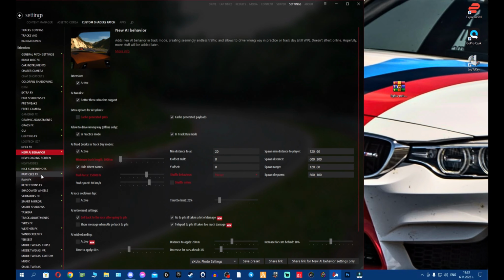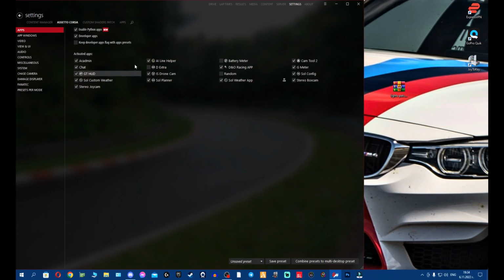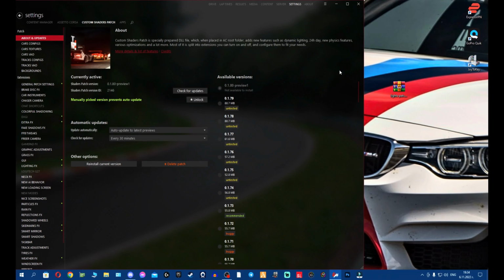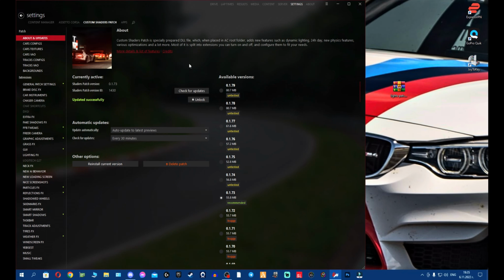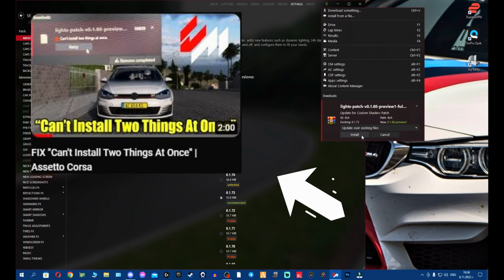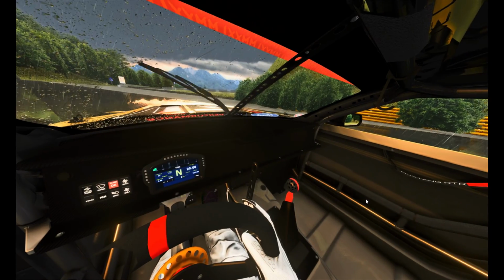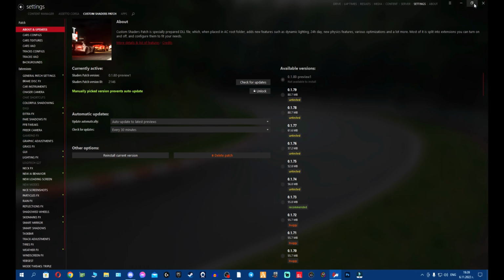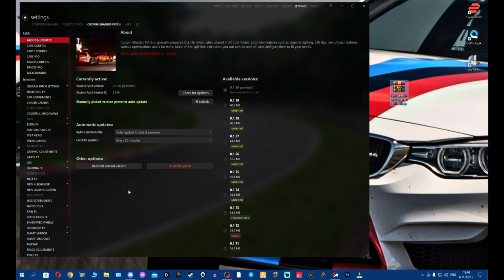How To Fix Rain #3 CSP BUG | Assetto Corsa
Hey Fellas, today I am going to show you how to fix Rain not working and all small bugs and settings you have to turn on.

🔽 Download Links 🔽
Winrar:

- Triple Monitor Setup: 3x 27" Acer - XF270H
- Thrustmaster TS-XW Base
- Thrustmaster Racing Clamp
- Thrustmaster Sparco Mod Handbrake + Thrustmaster TM Racing Desk Clamp
- Thrustmaster Shifter
- Thrustmaster T-LCM Pedals
- Ebay BBJ Button Box
- Aftermarket OMP Drift Wheel + NRG Adapter For Thrustmaster Bases

 💻PC Specs💻
RAM:  Corsair Vengeance PRO 16GB (Duo 8GBx2 )
GPU: 8GB RTX 2070 Super